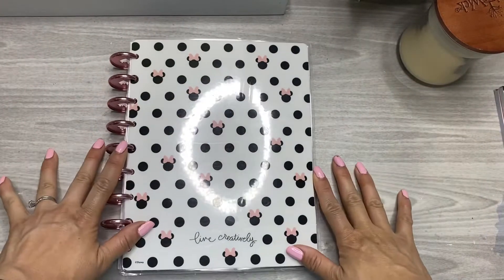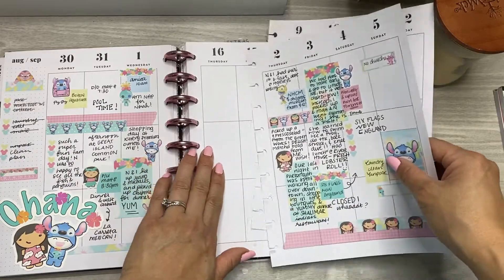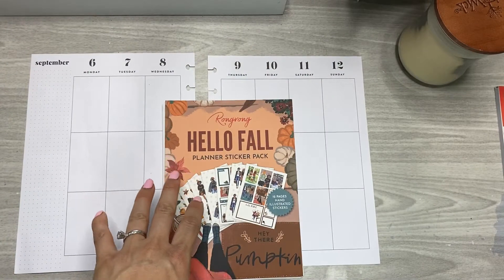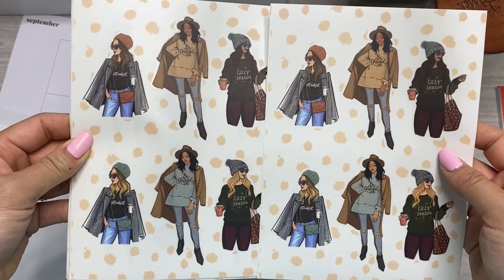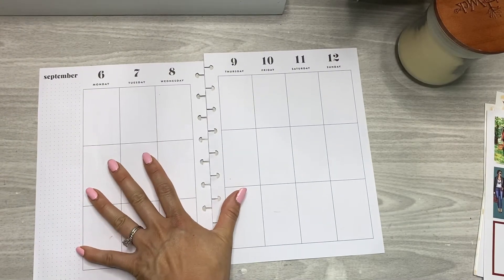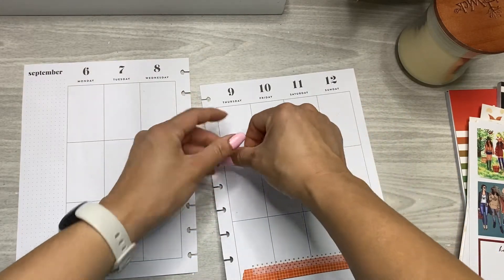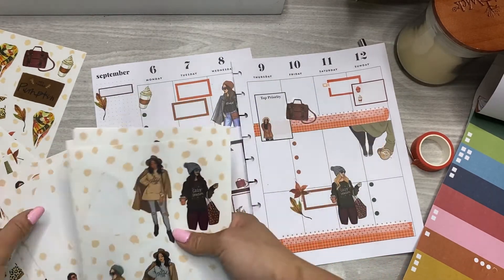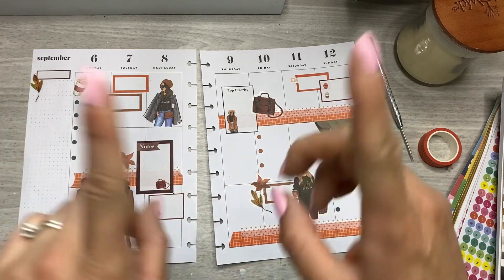CLASSIC VERTICAL HAPPY PLANNER | RONGRONG FALL STICKERS- FLIP THROUGH & PWM! | SEPT 6-12, 2021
Hey Chappy Fam! I’m beyond stoked to share the details of the fall sticker pack from RongRong’s gorgeous new Birthday Release! As a RongRong Ambassador, I have been so blessed to receive all four of her newest and quite improved sticker packs! These are exactly what I needed in my planner spread for the first week of school here in NY! What do you think? Have you seen these yet?

Thank you SO much for using these links to shop; it doesn’t cost you anything, and it helps me continue to create content! 😀

💌Shop According to Ali Products!

💃🏻Shop Rong Rong Products!

🧧Shop OClares Creations!